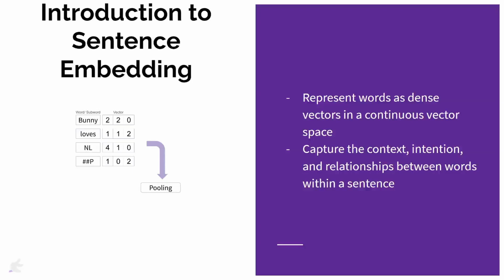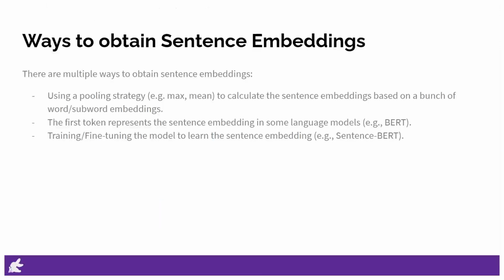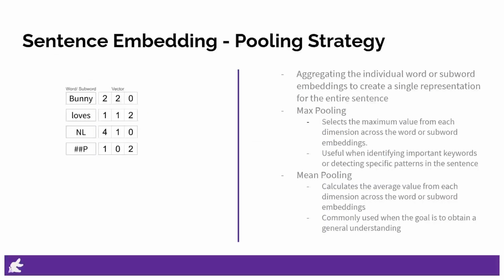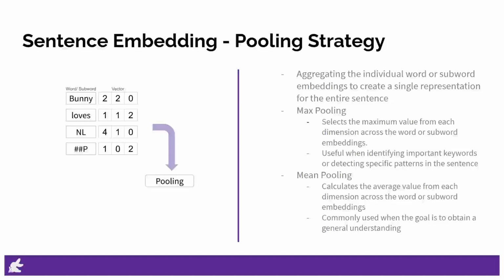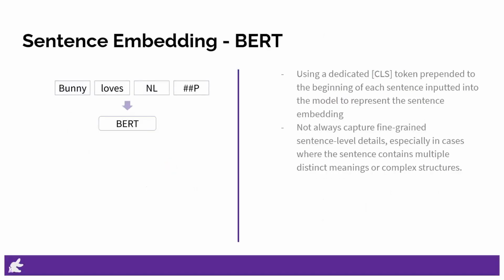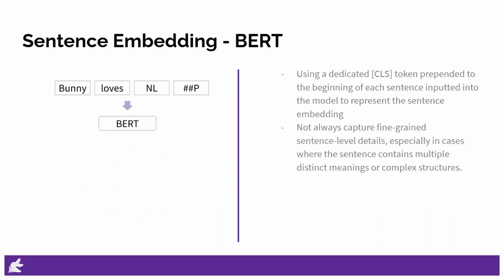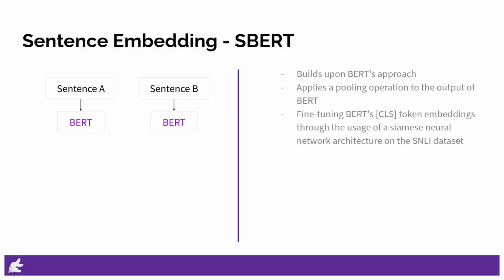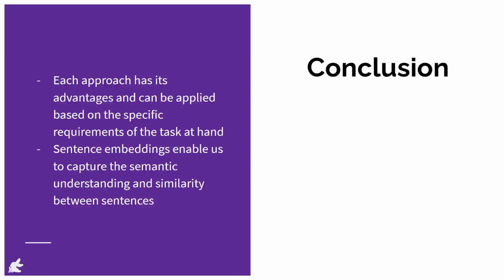Sentence Embedding Explained | Representation Learning | Bunny Labs | LLM | NLU | NLP | Text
This course covers the concept of sentence embedding in NLP.